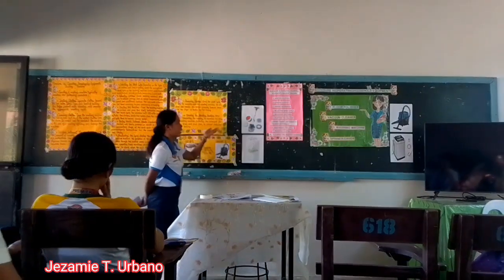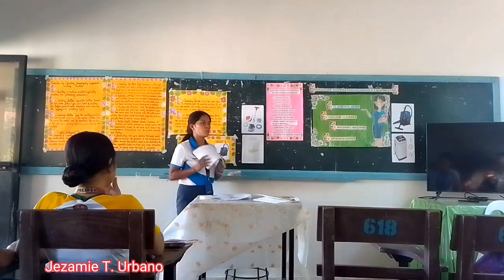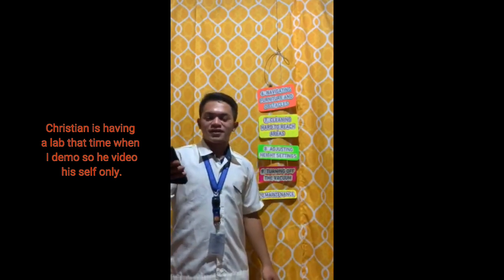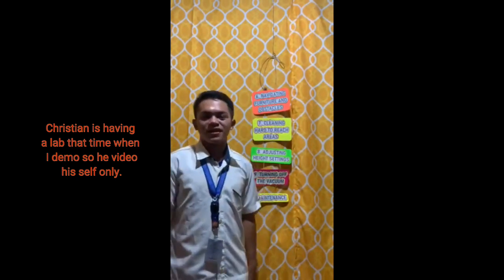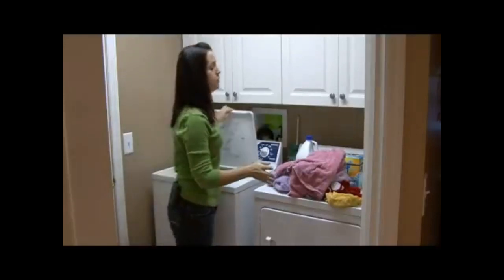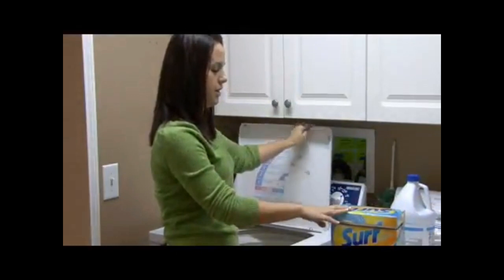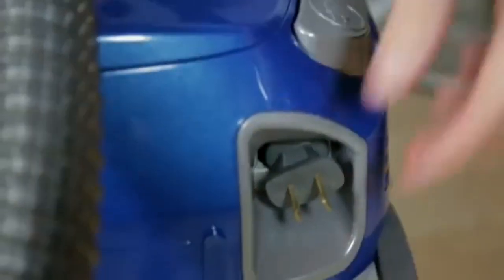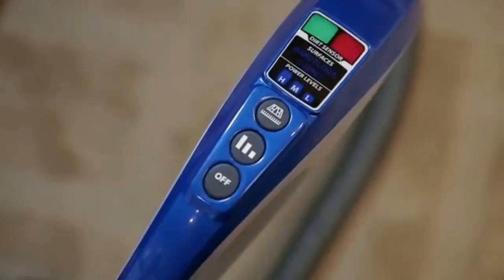Demo on He 221 "PROCEDURE IN OPERATING HOUSEHOLD EQUIPMENT-WASHING MACHINE AND VACUUM CLEANER".